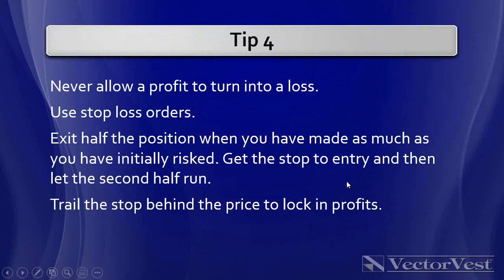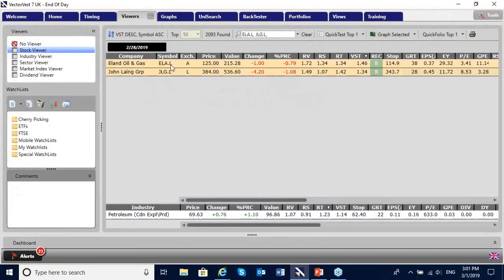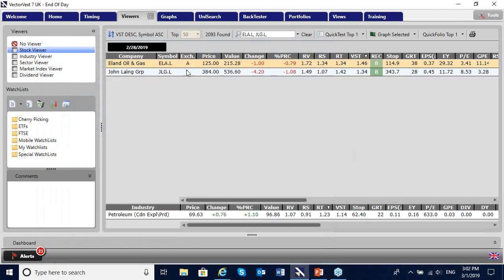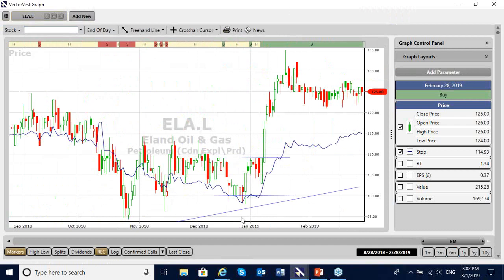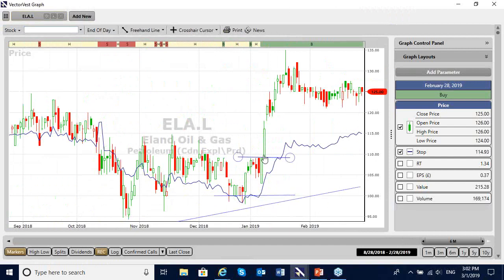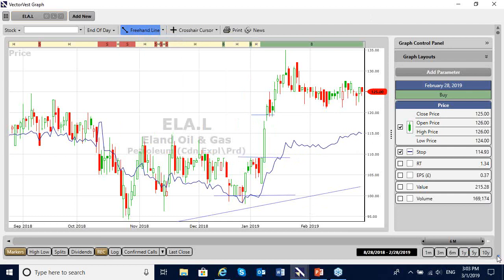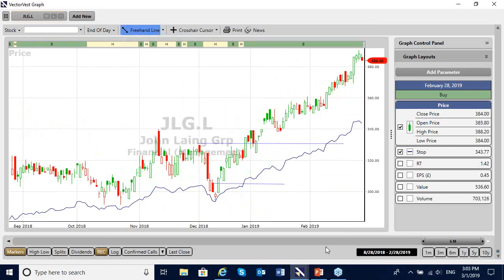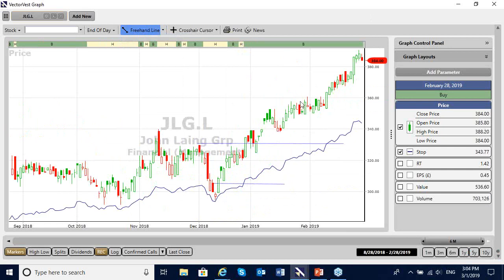8 Vital Tips for Stock Market success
Video 2 .Never allow a winner to turn into a loser